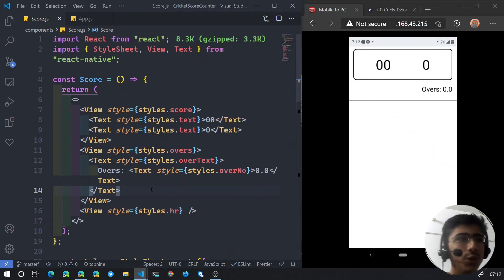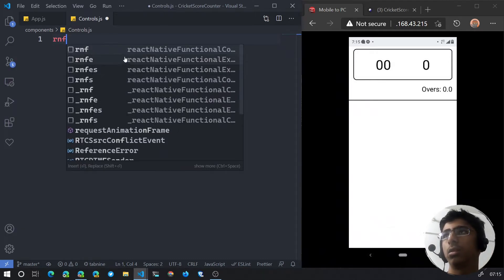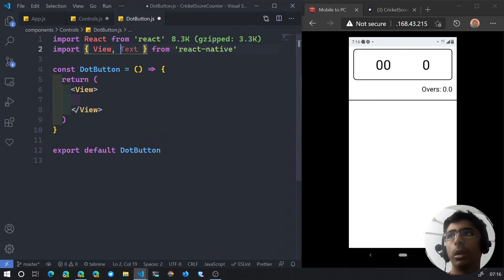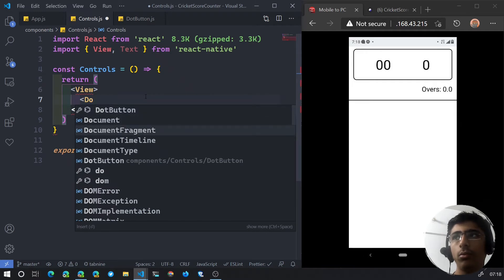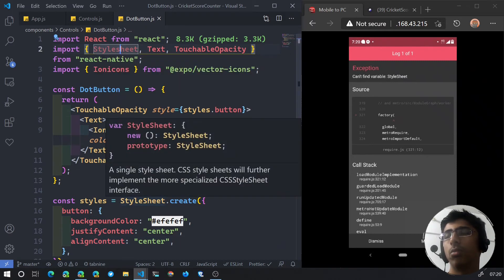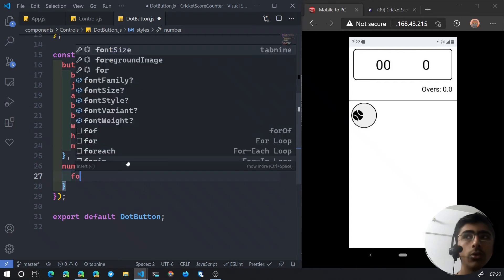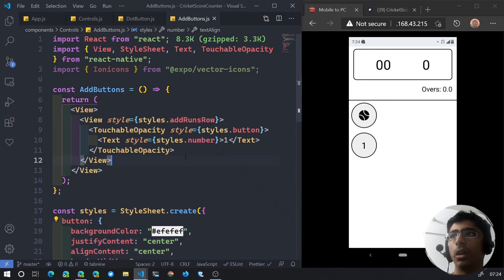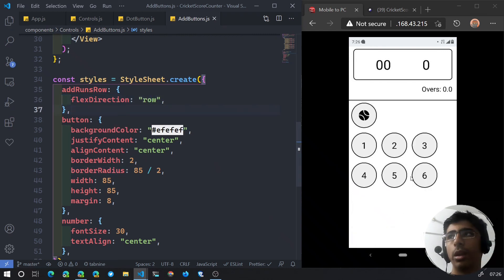Build a Cricket Score Counter mobile app using React Native: Creating the runs buttons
Hello, my friends and fellow developers, we have created the buttons for adding runs in this video.

VS Code Theme used: ⚛ One Dark Pro